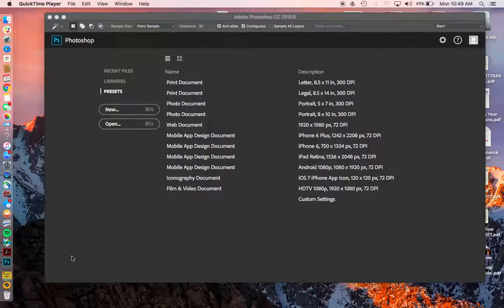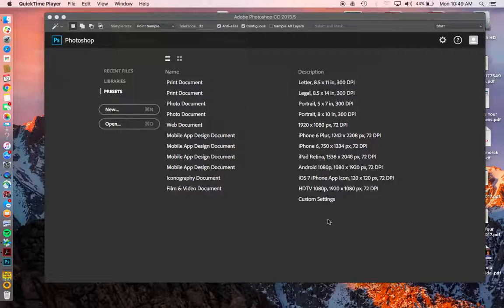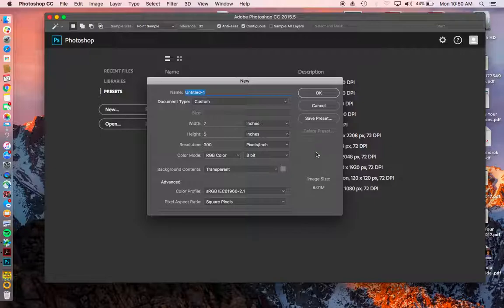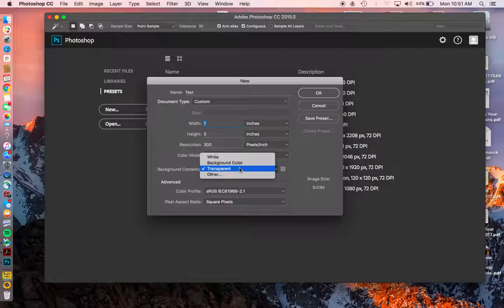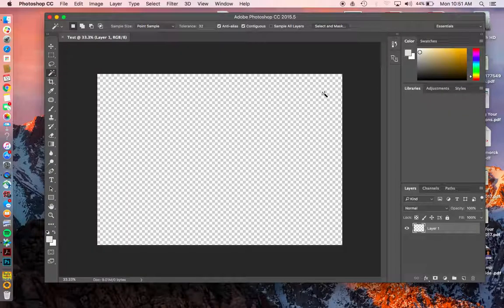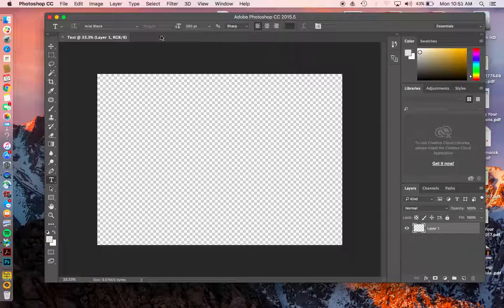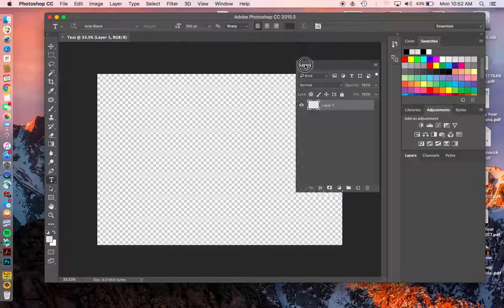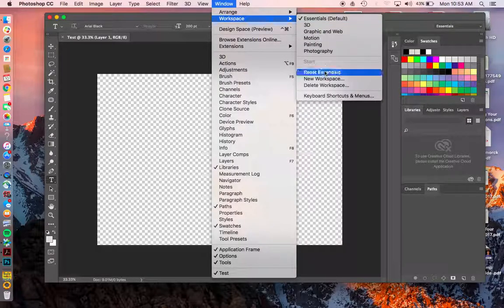Intro Photshop New Document 1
Watch this from Opening Photoshop CC from scratch